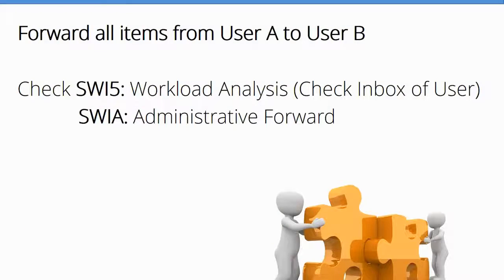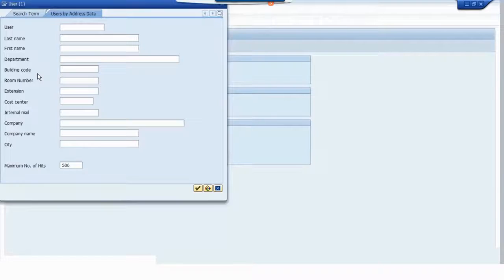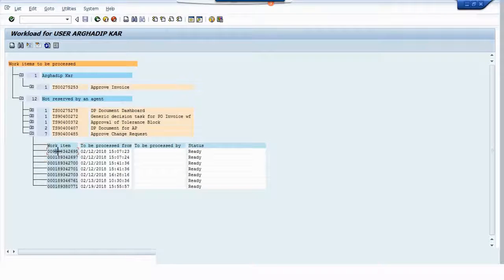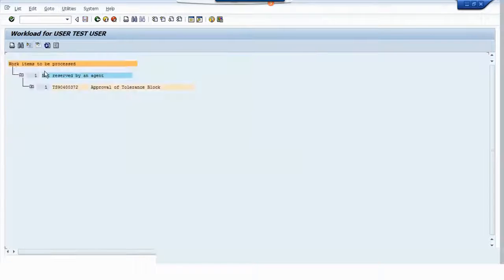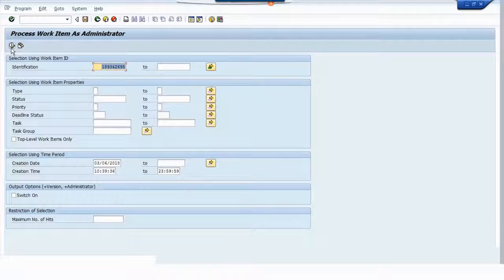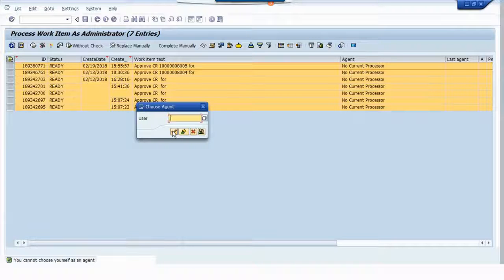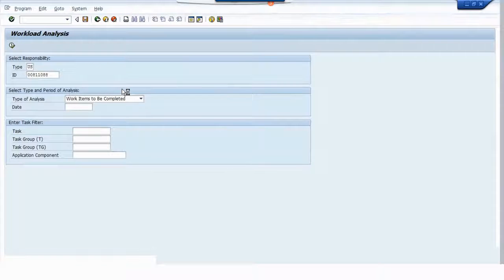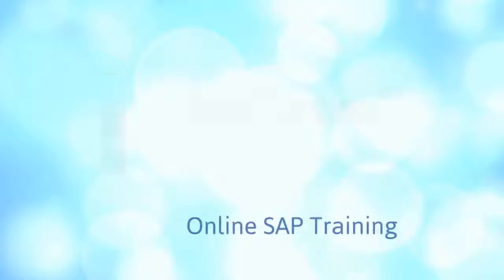SAP Workflow Administration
IC0669 - SAP Workflow Administration

SAP Business Workflow administration manages the execution of processes within your organization’s SAP application systems. Using Events, Tasks, and Objects, each step of a business transaction can be monitored and process flows evaluated. In this course, learn the administrative transactions that assist in monitoring your company Workflow processes.

7  Reviews  4.6 of 5.0

Course Goal
Understand the purpose of SAP Workflow Monitoring
Recognize the role of SAP Workflow Administration
Understand the basics of key SAP Workflow Administration transactions

Audience
Consultants
Developers
End users
IT/Business analysts
Project Managers